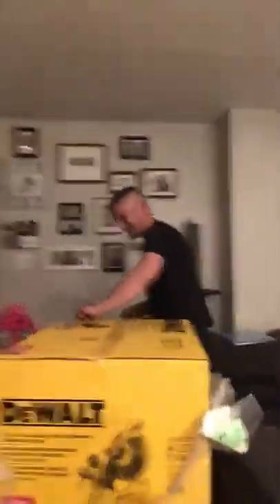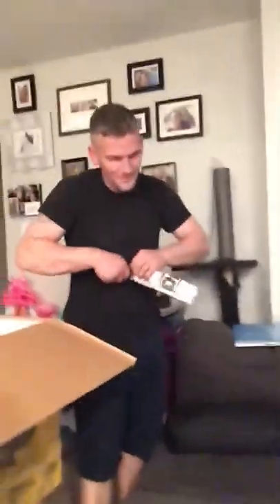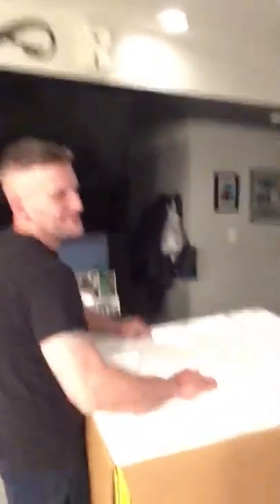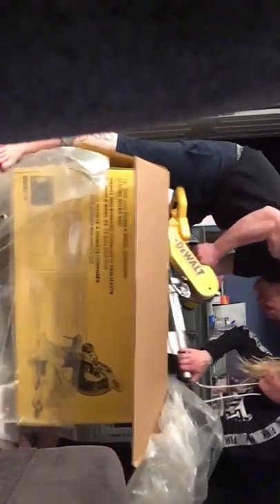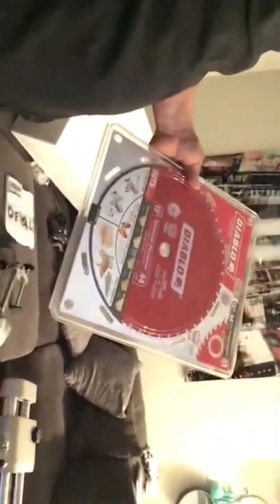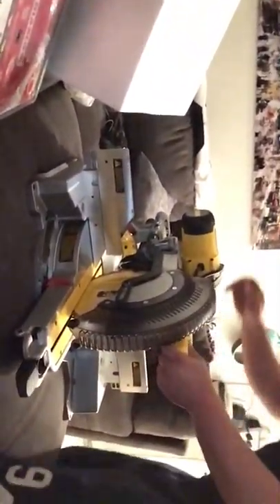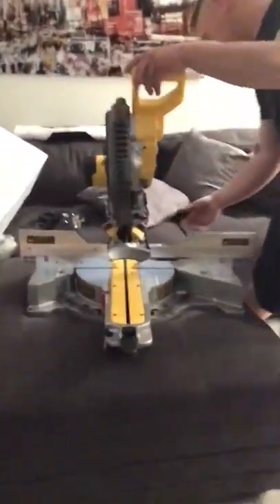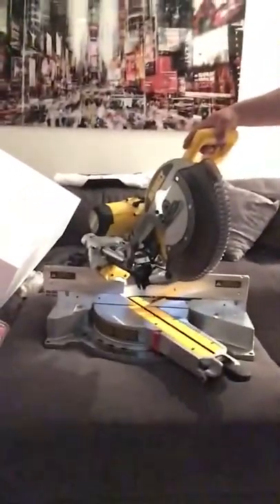DEWALT DEWALT DEWALT!!!!! First unboxing by Riley Fence Inc. crew. SWEETEST unboxing EVER!!!!!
Unboxing of the 12 inch double bevel compound sliding miter saw by DEWALT